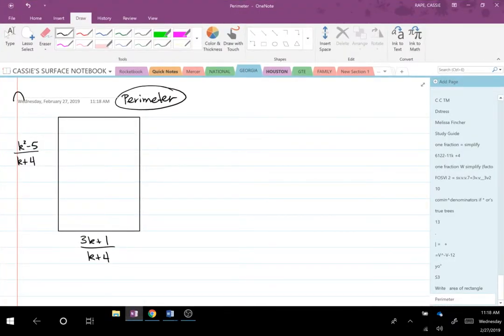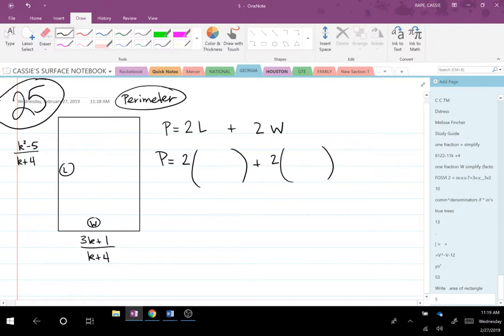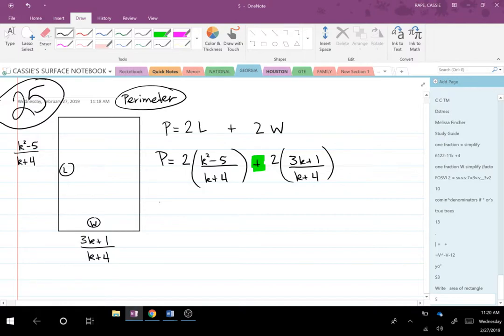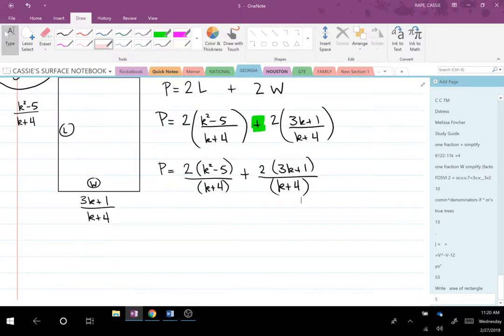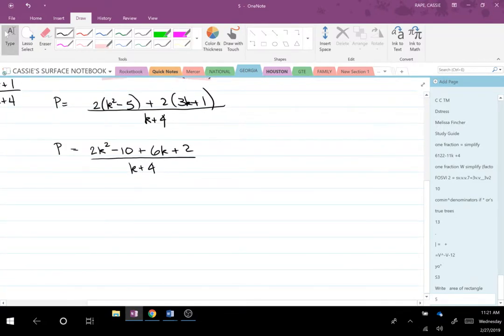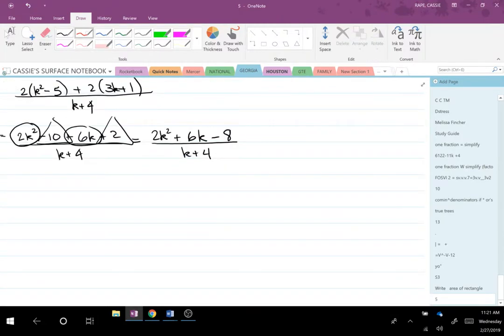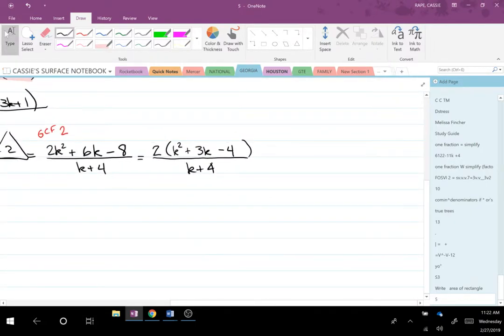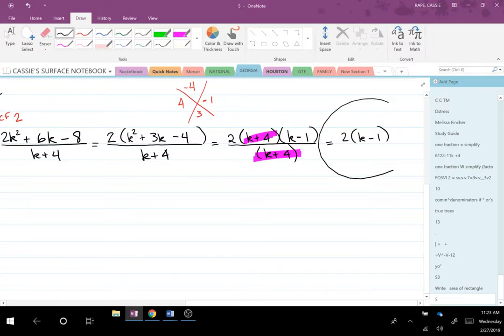Rational Test Review #25